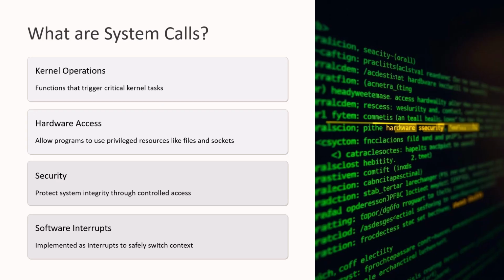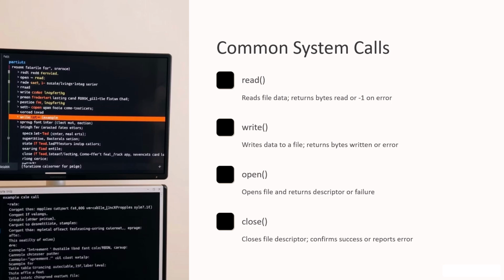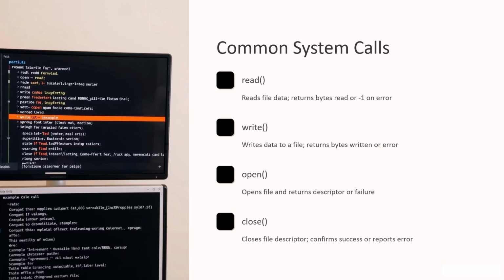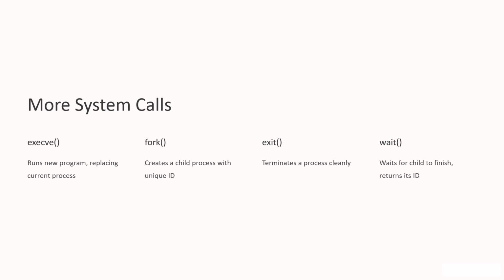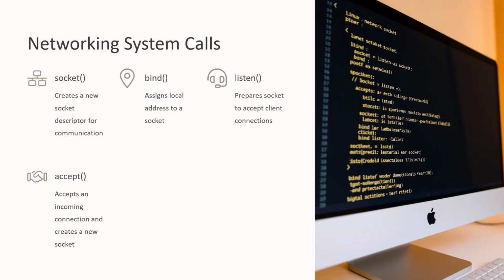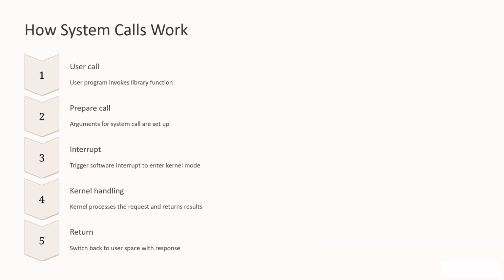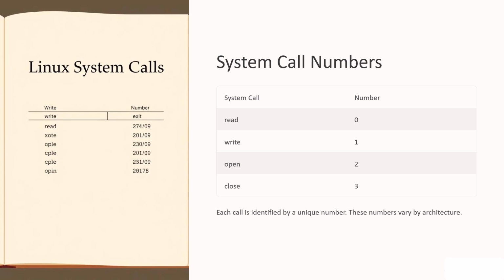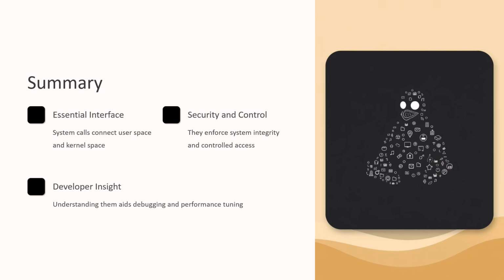System Calls in Linux OS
🎓🎓 Welcome to Eduspark by Shrutika!
In this video, we’re diving into the world of System Calls in Linux — a fundamental concept in operating systems and Linux programming.

🖥️ What You’ll Learn:

✅ What system calls are and why they're important
✅ How system calls act as a bridge between user space and kernel space
✅ Common Linux system calls like read(), write(), open(), close()

💡 Perfect for:

Students studying Operating Systems

Anyone curious about how programs interact with hardware through the OS